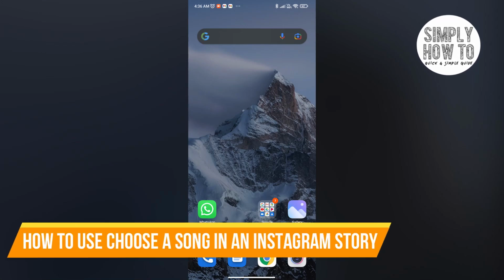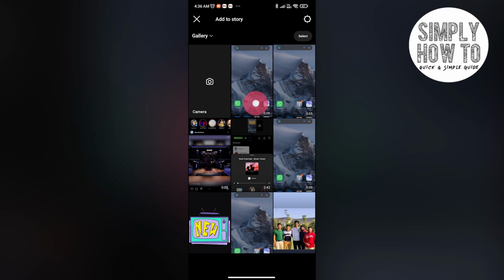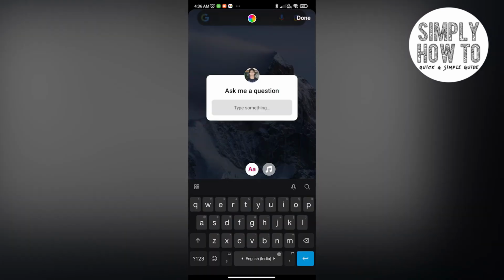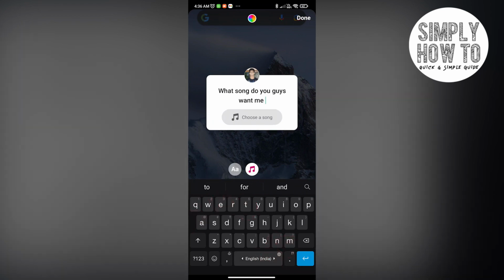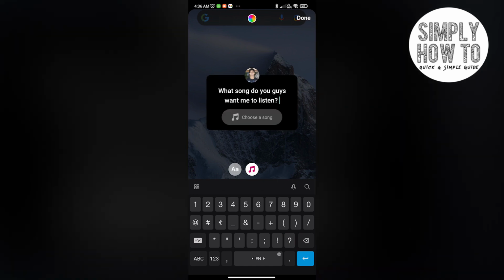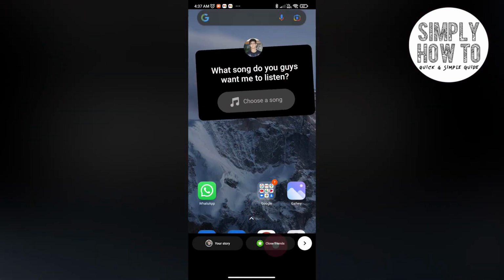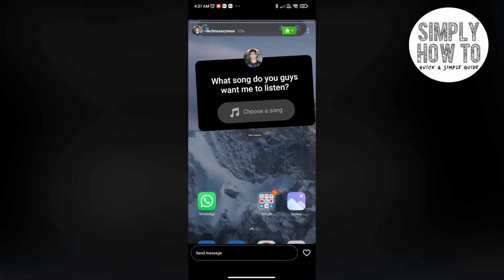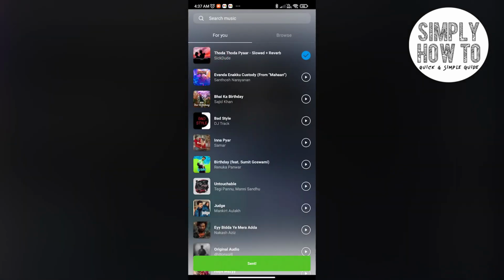How to CHOOSE A SONG in Story on Instagram 2022